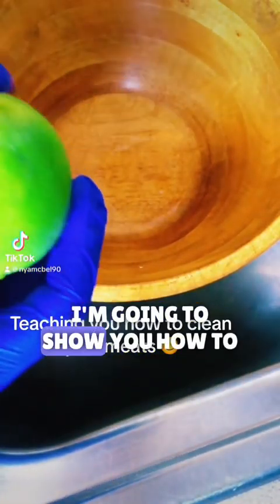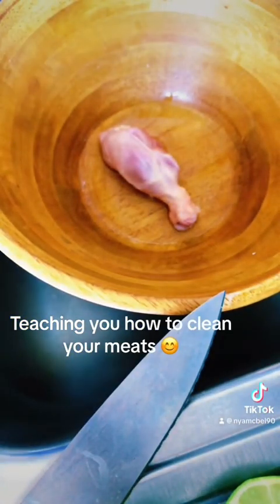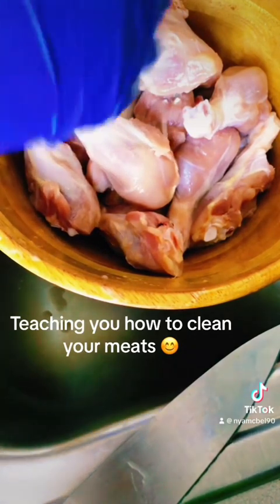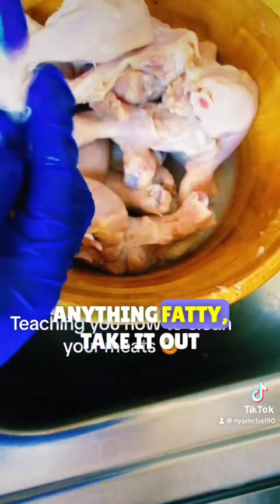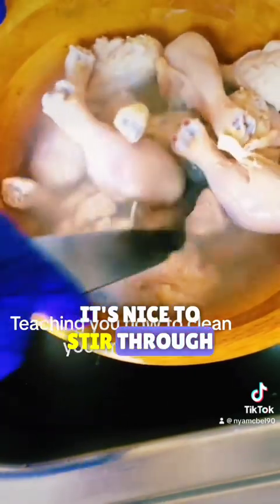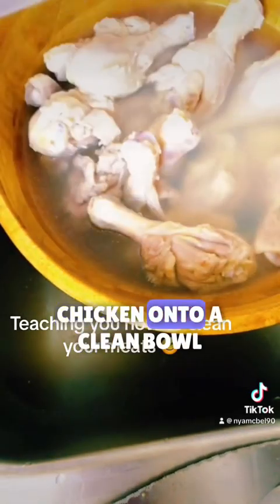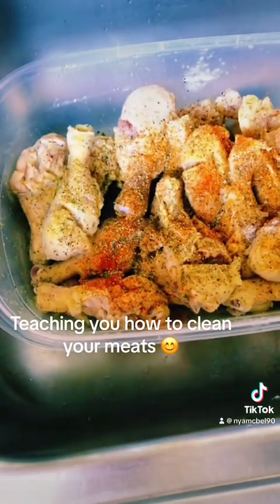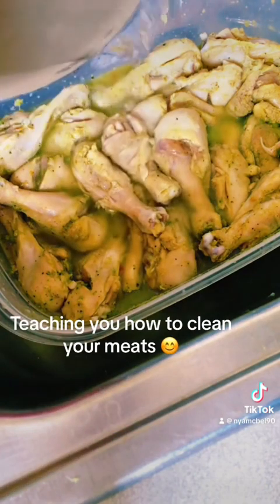HOW TO CLEAN CHICKEN GUTS & FATS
In this  video, I’m teaching you how to clean your chicken very well  the proper way, before you can spice it up and cook it. The various ingredients are listed,lime vinegar,salt, and your seasoning. Bless your heart.